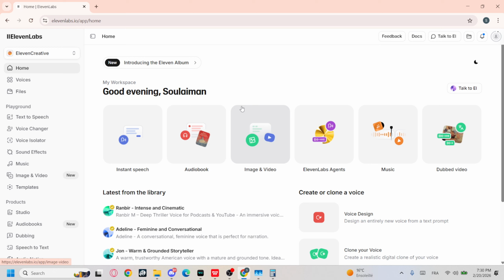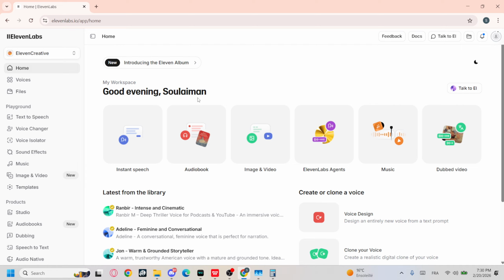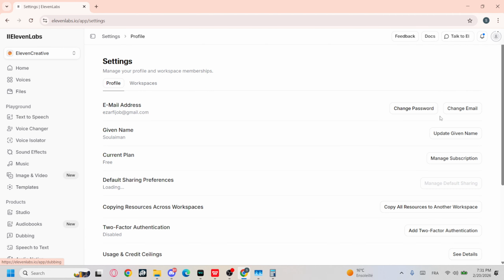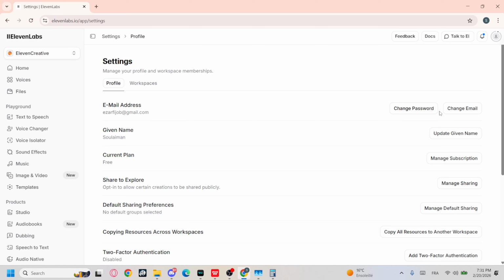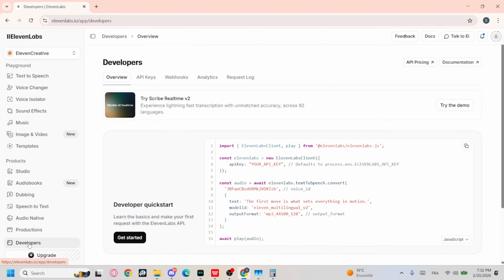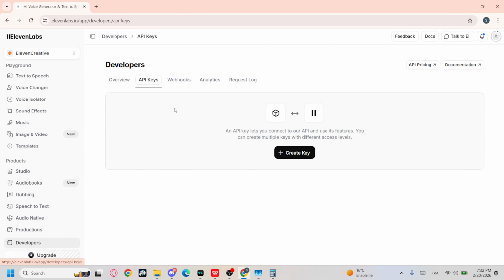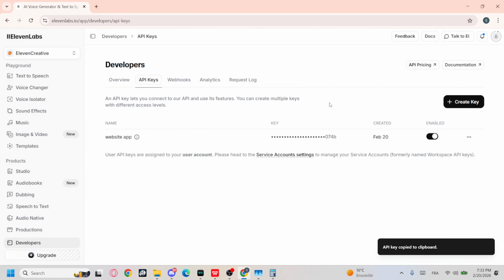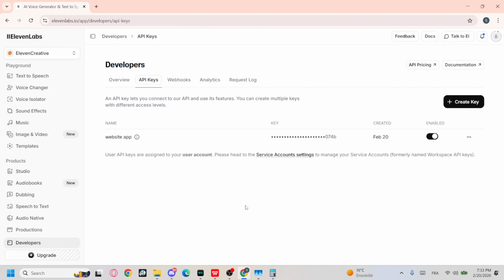How To Generate An ElevenLabs API Key ! Tutorial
Today we talk about generate an elevenlabs api key,how to get elevenlabs api key,how to generate elevenlabs api key,how to get elevenlab api key